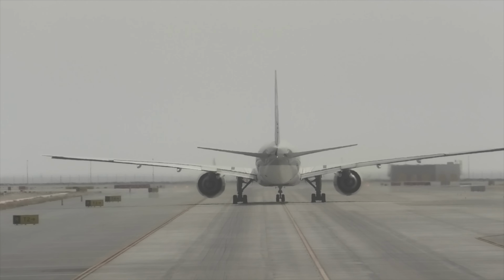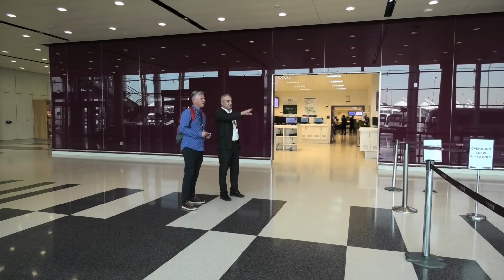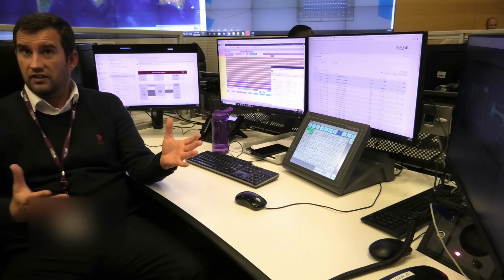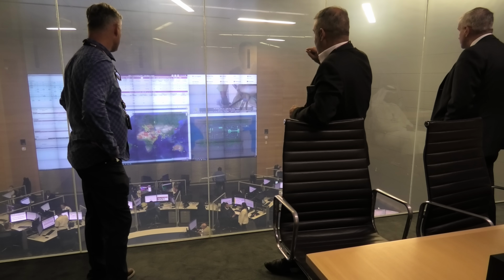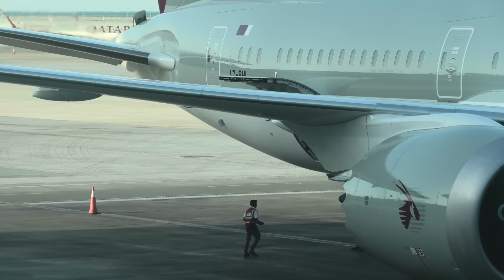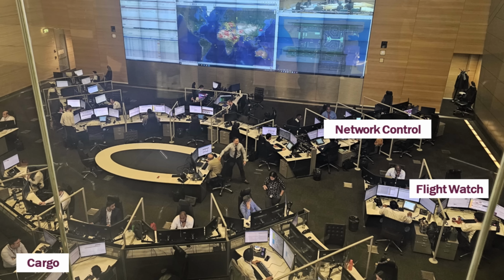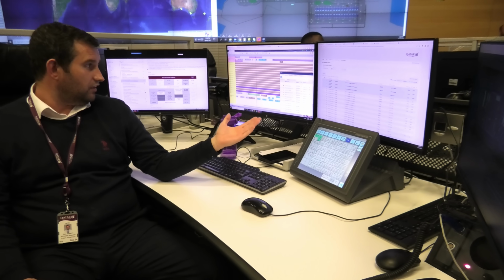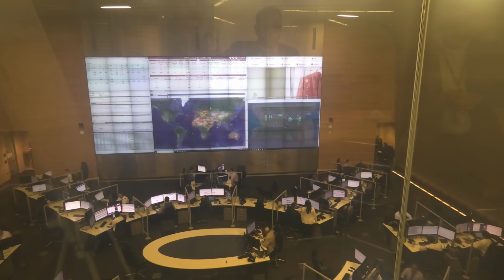Stepping into the Inner Sanctum: Qatar Airways Operations Centre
Have you ever felt like you've just walked onto a movie set?  Well for me, this was it as I walked into Qatar Airways Operations Centre.  This is the inner core, the beating heart at the very centre of Qatar Airways' entire global operations.

I've always been fascinated by how things work and here I got to see just how the day-to-day operations for a major international airline work.  Qatar Airways operates over 200,000 flights and carries over 30,000,000 passengers a year and they do it all from this one room!

This highly secure, and until now, highly secretive facility lies within the grounds of Hamad International Airport in Doha.  Getting access took months but I'm so grateful for the opportunity to see how a major international airline operates.  My visit, and this video, demonstrated just how complex running a global airline is.  And how many incredible people work behind the scenes to make the magic of aviation possible.

I hope you enjoy this glimpse behind the scenes at Qatar Airways.  Join me by Stepping Into The Inner Sanctum as we explore the Qatar Airways Operations Centre.

Other videos in my Qatar Airways Behind the Scenes Video Series